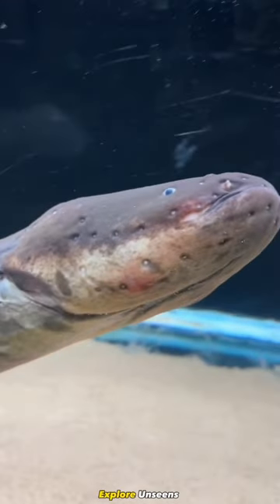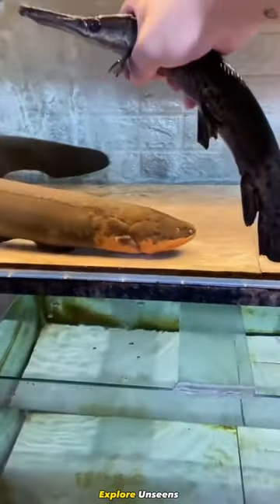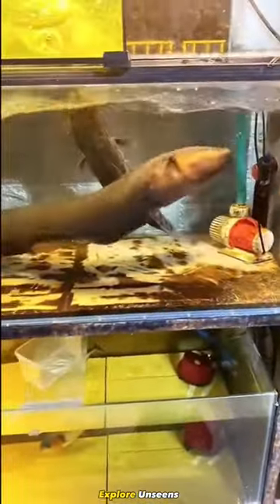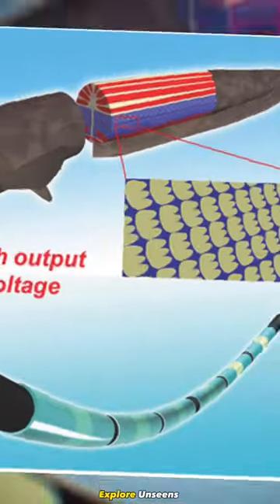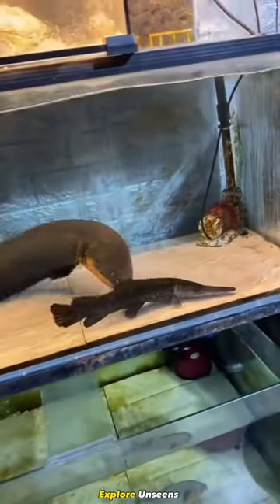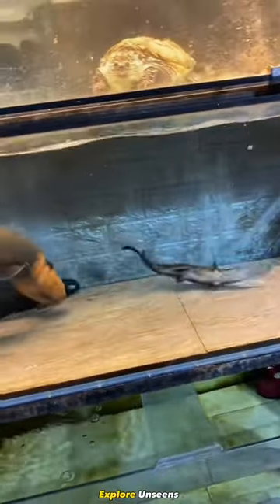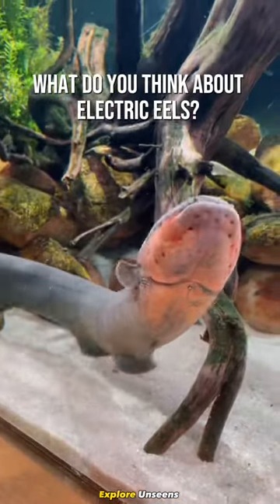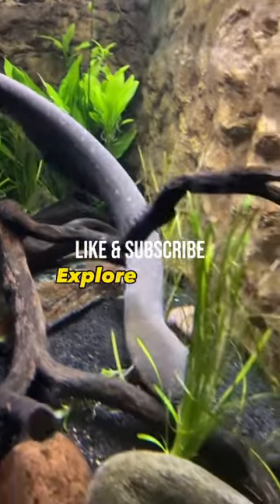How Electric Eels Generate Electricity?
Welcome back, nature enthusiasts! Today, we're diving deep into the electrifying world of electric eels. These incredible creatures possess a unique superpower – the ability to produce electricity.

How electric eel generate electricity
How electric eels produce electricity
How eels produce electricity
Electric eel voltage test
How much voltage electric eels generate